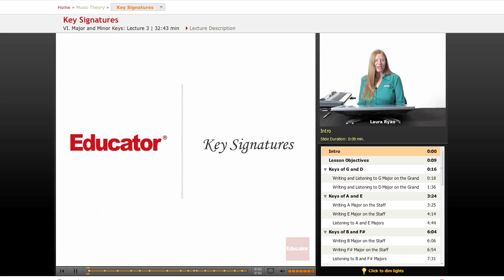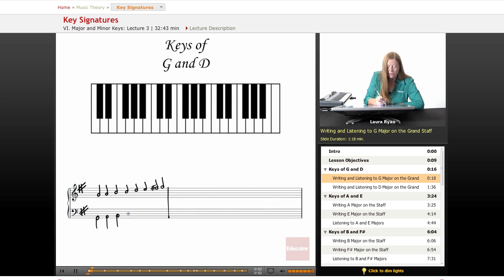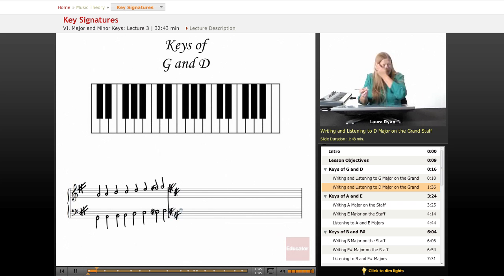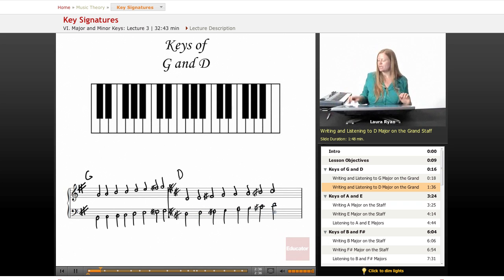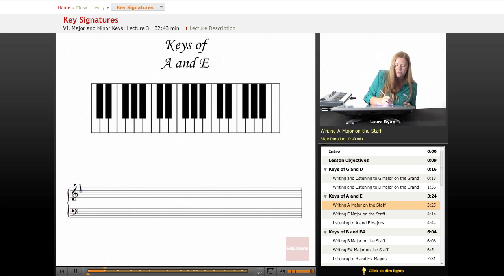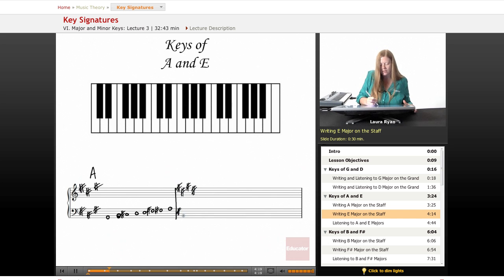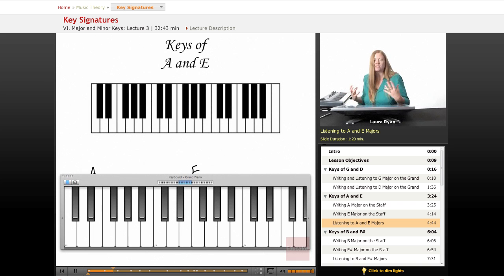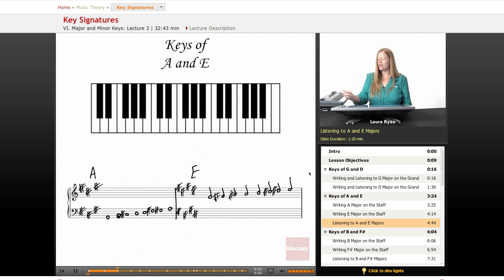Music Theory: Key Signatures